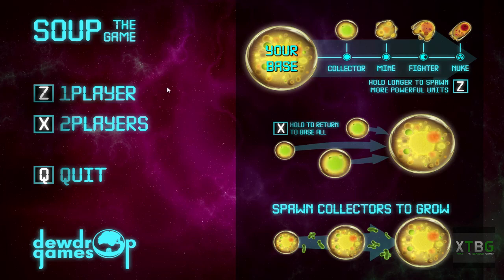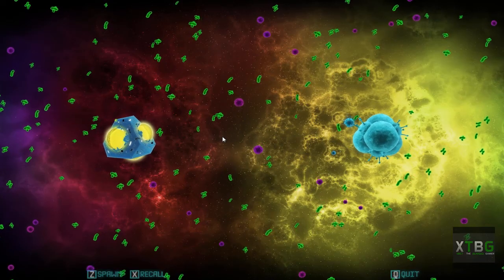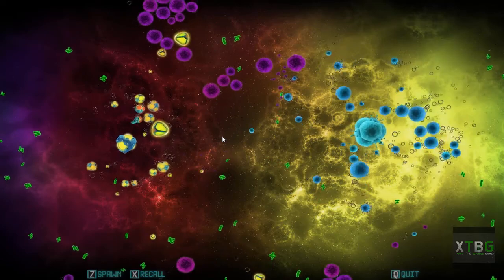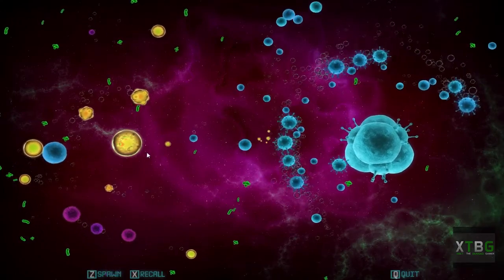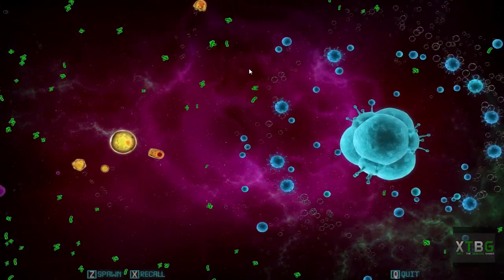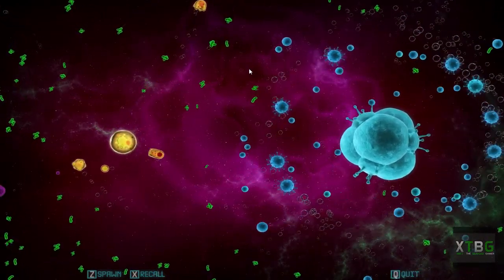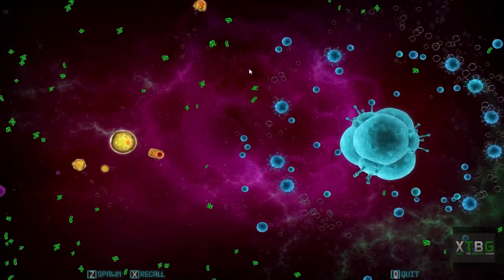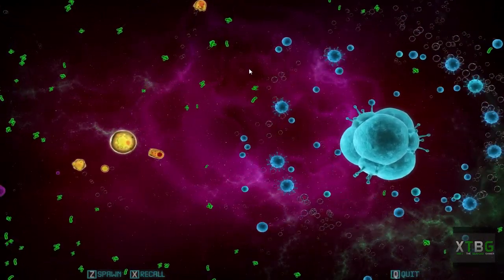Soup The Game First Look / Lets Play - Xinct TBG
Soup The Game! First Look w/ Xinct The Bearded Gamer
Today we take a look at and brand new and exciting game called *Drum roll* SOUP THE GAME - The graphics and the soundtrack are pretty amazing, it looks simple on the surface but its addictive. The game controls are smooth and responsive just as you would expect!! Keep you eyes on this one!

Well done DewDropGames

Xinct The Bearded Gamer

►Soup the Game Is currently still in closed beta for a chance to play read On brother

►►►WANT A CHANCE TO PLAY SOUP THE GAME?

►▼Follow DewDropGames Here: ▼

▼What is Soup The Game?▼

Biologists, machines and programmers have been modelling biological systems for many years. We think that it’s about time a video-game got in on the act! This is our unique premise for Soup. We believe that battling agents, with limited interaction types, creates an experience that is bursting with colourful action, yet deceptively strategic.

We have endeavoured to combine two well-known game mechanics: the strategic building and commanding of units coupled with good old competitive battling! Player control input is purposefully limited but extremely tactical. You will need to keep a close eye on the evolving battlefield and make split-second decisions on which units to employ. These decisions can be the difference between triumphant victory and swift defeat. We have already amassed a community of fans who love sharing their strategies and techniques with us. In short, Soup is easy to pick-up-and-play but difficult to master.

At its core, Soup is a player-vs-AI or local multiplayer player-vs-player experience. We don’t plan to limit the fun to just two players simultaneously, however. Strategic microorganism chaos is best shared with others!

THE LATEST VIDEO FROM XINCT TBG "Project Zomboid First Look :BRAINS  - Xinct TBG"